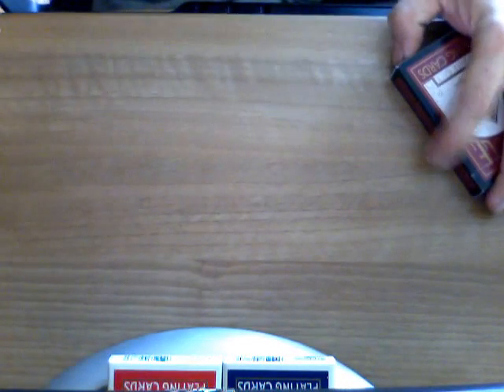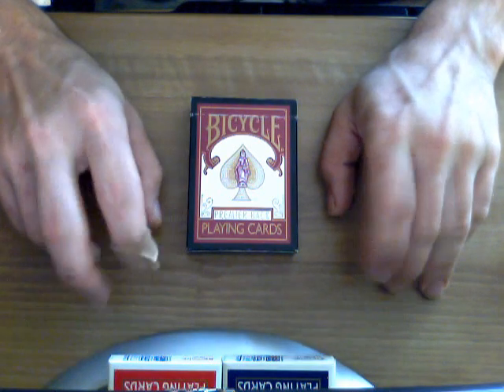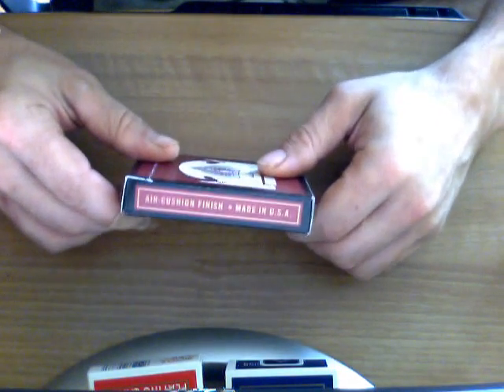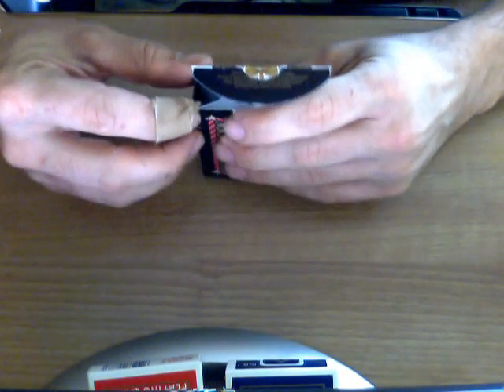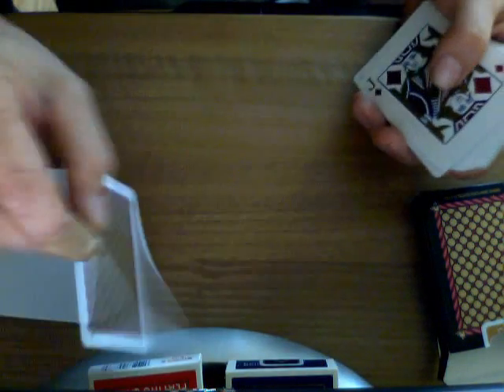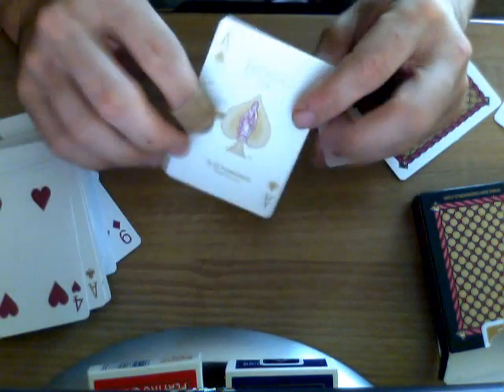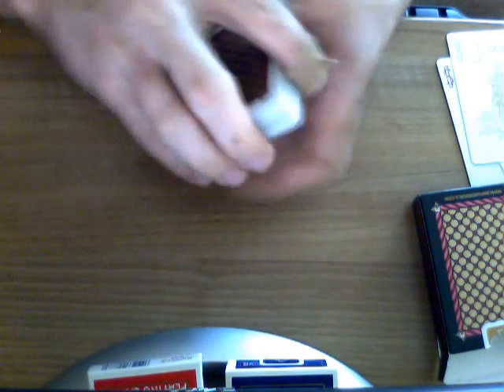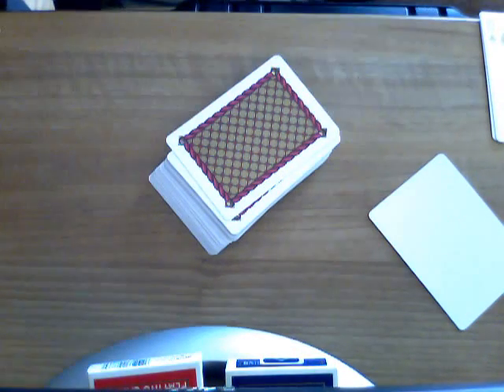Bicycle Premier Back Deck Review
Review of the new Bicycle Premier Back cards, you can get some at bmpokerworld.com or on their Ebay store. Also check who requested this review